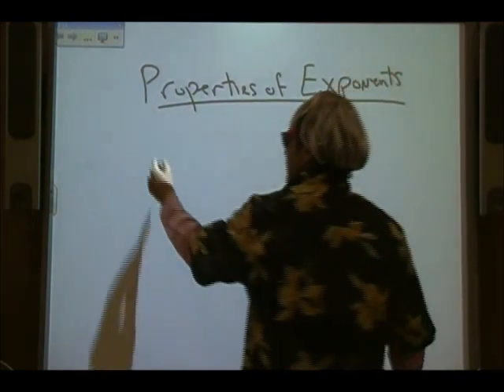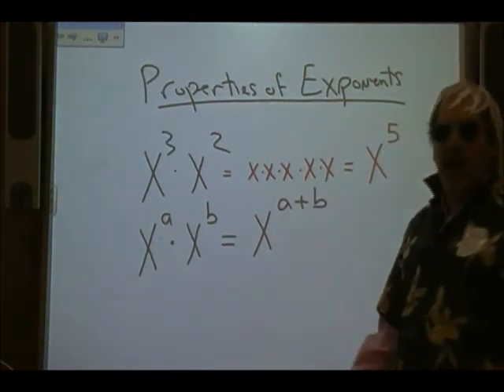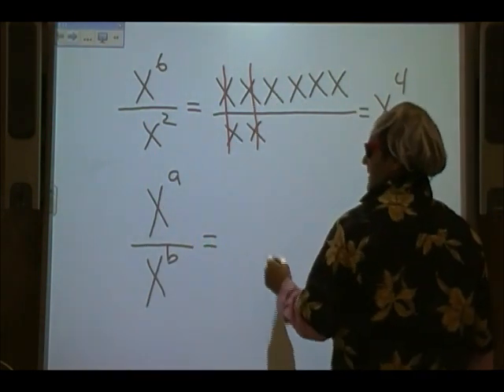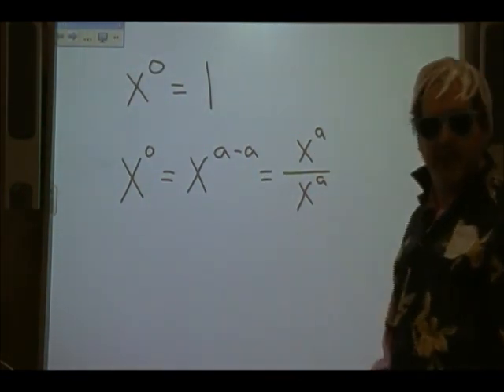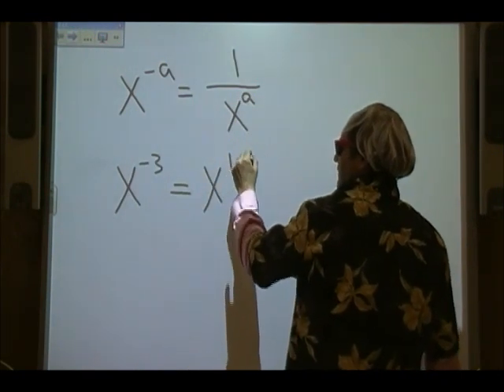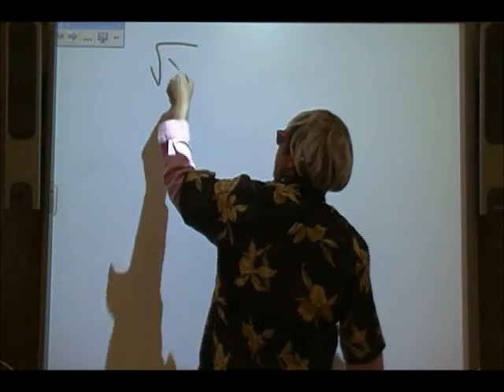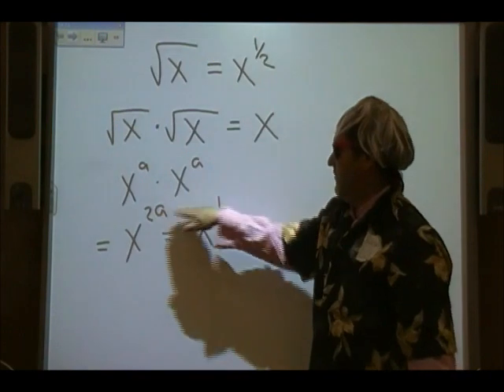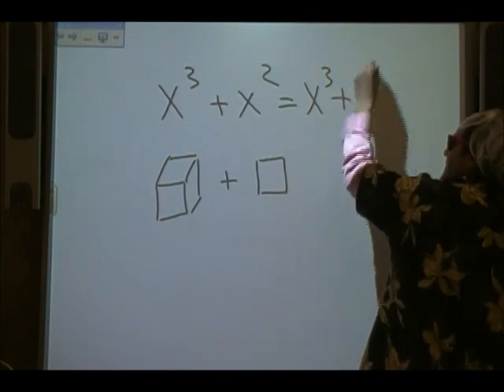Properties of Exponents 2